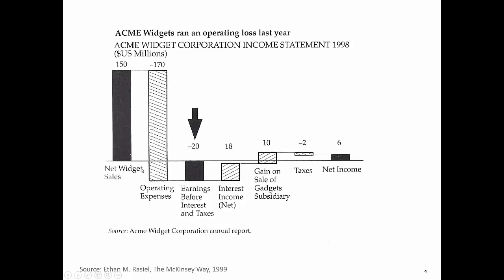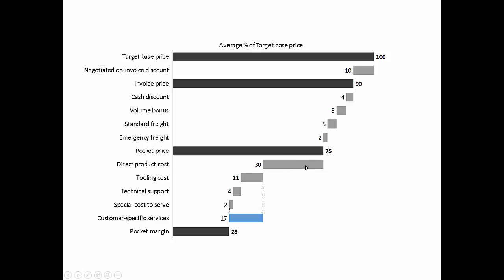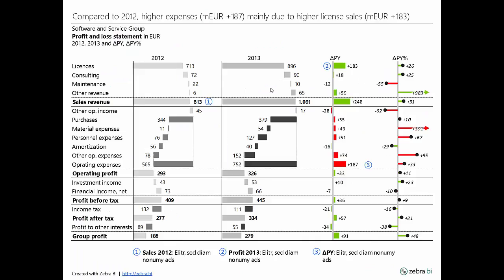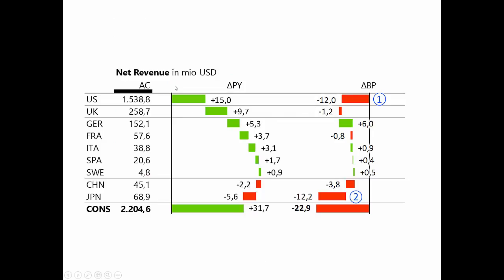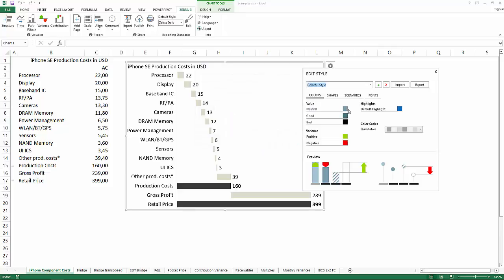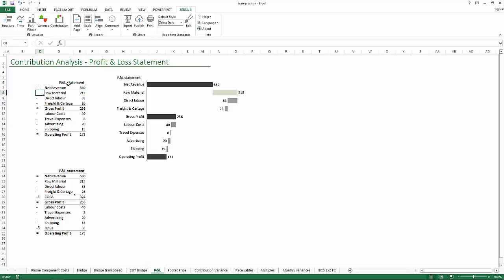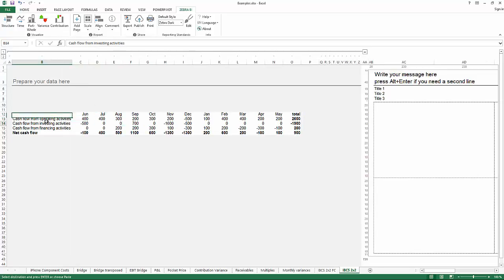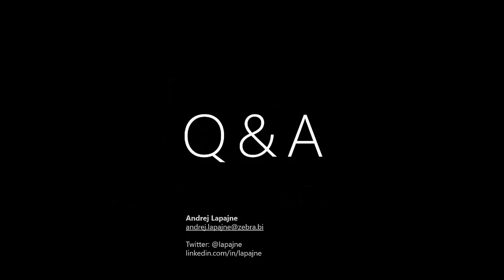The Definitive Guide to Waterfall Charts [Zebra BI #5 WEBINAR recording]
Waterfall charts are one of the most powerful tools of every business analyst. They are perfect for visualizing Profit & Loss analyses, cash-flow statements, pricing, expense structures, price/volume/mix analyses or similar data structures.

This webinar is intended to focus on everything about waterfall charts and hopefully give you some ideas on how to use them in your future reports and presentations. As an additional bonus, you'll get to see how the perfect waterfall chart is just a click away when using Excel with Zebra BI.